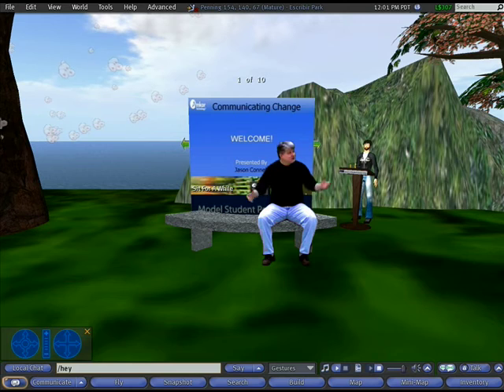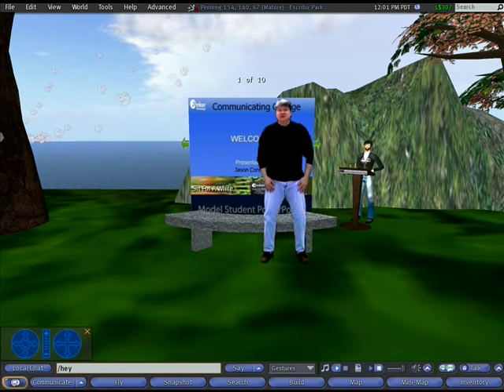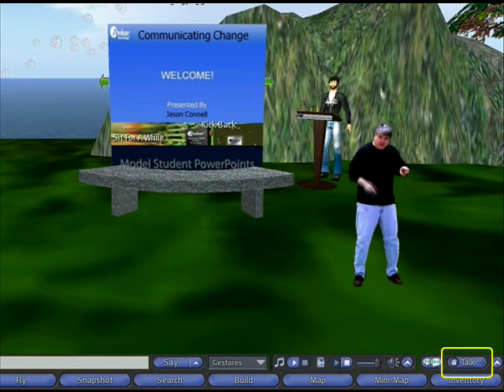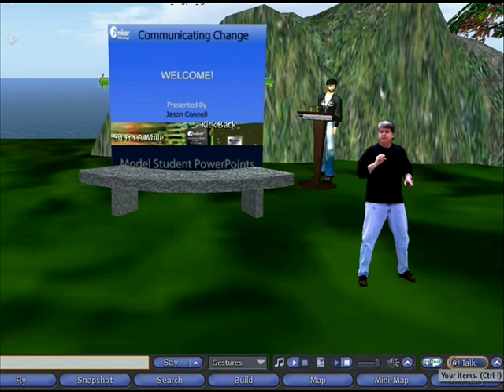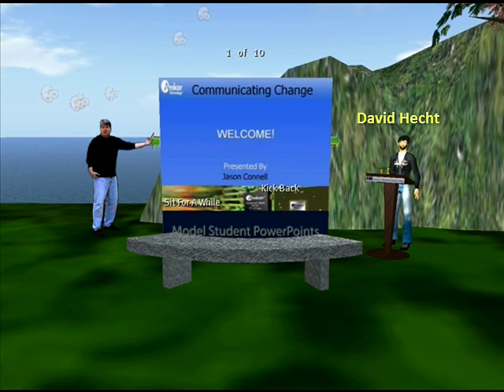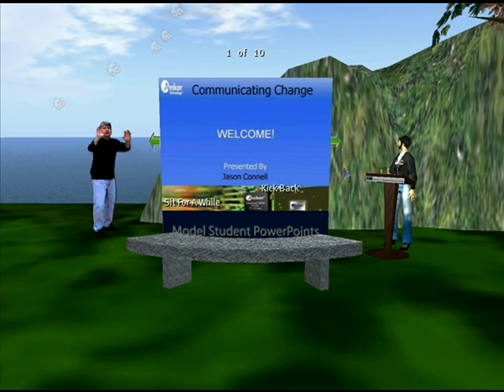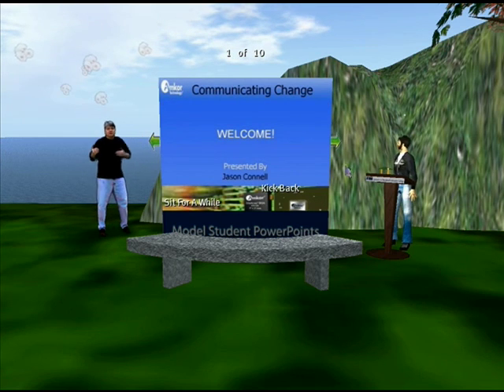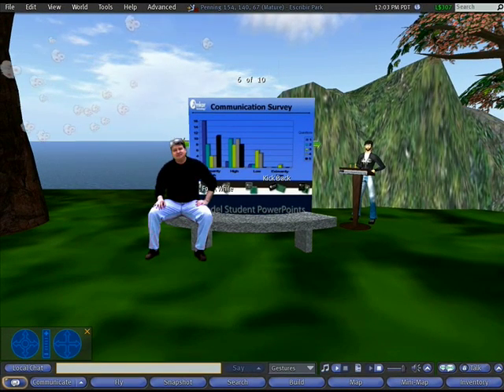Second Life PowerPoint in Escribir Park - Voice Chat & Screen Functions